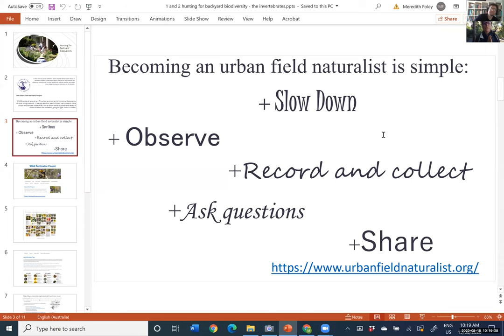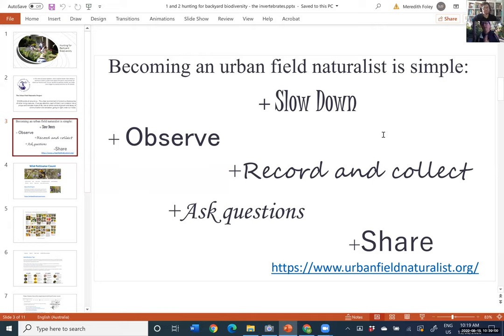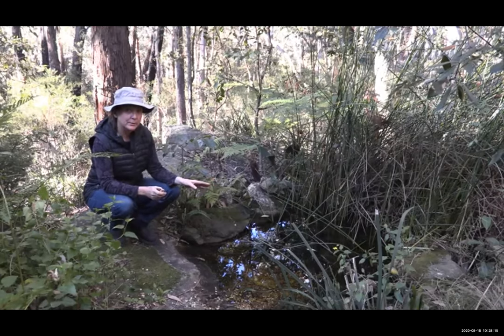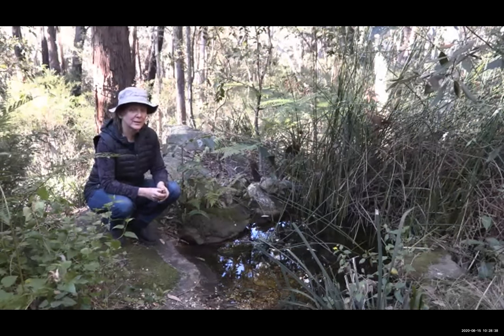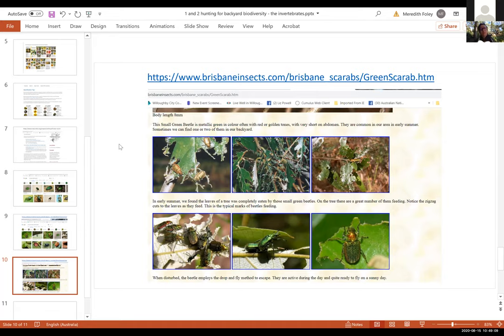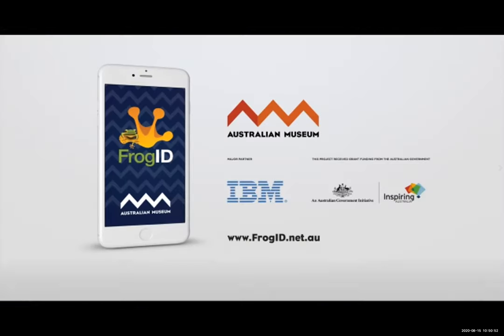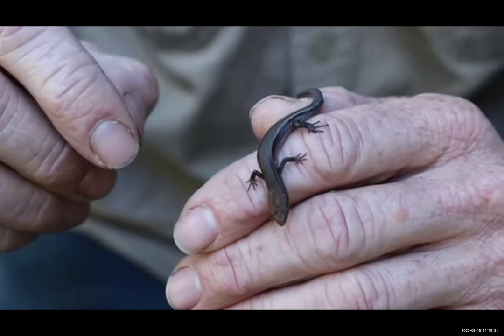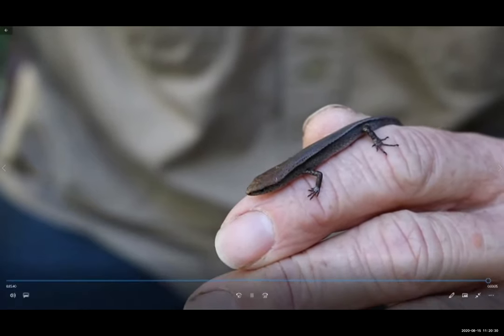Hunting for Backyard Biodiversity